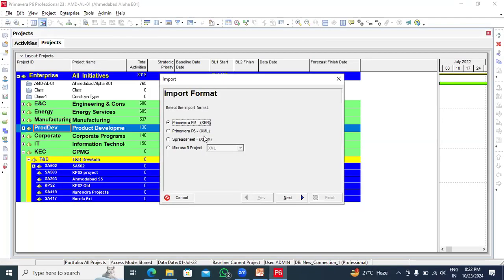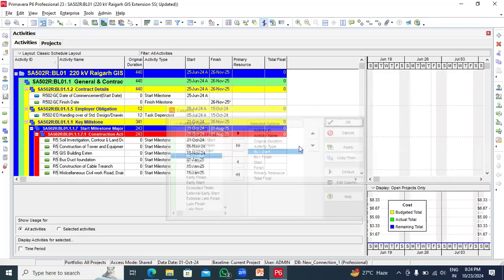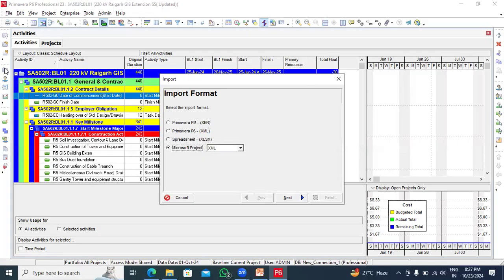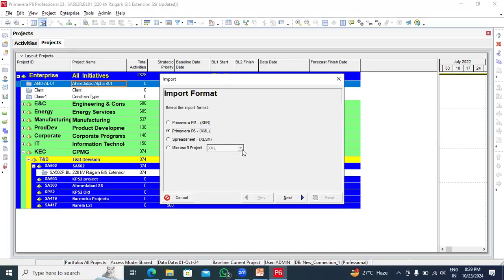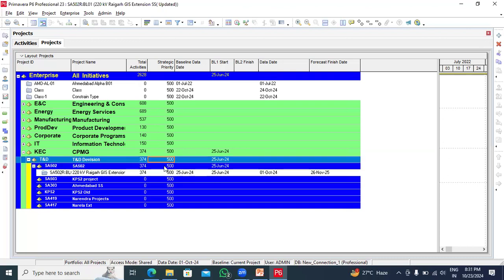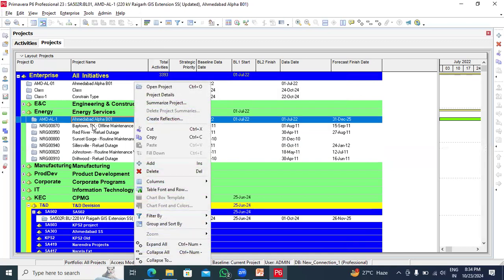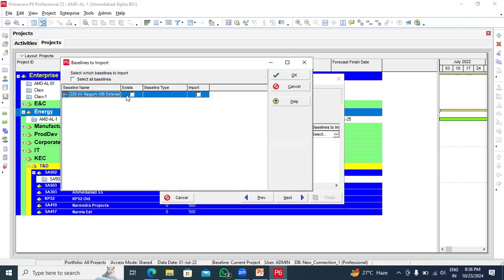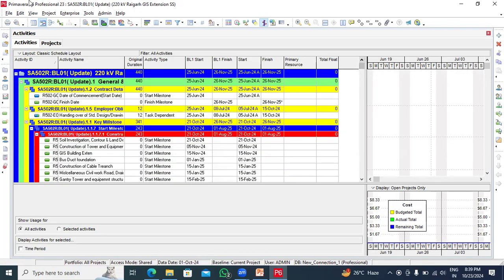Project Management tool using Primavera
Primaverap6
civil engineer
engineering

Top 8 Reasons you need Live Training to Master Primavera P6

1.     Your degree gets you a job but progress (position & monetary) in career comes only from new skills that you learn !
2.     Primavera was released in 1983 is having a lot of hidden details which can't be understood with the help of a simple video or book. You need you need live hand held training and custom answers !
3.     Primavera requires expertise to teach & use and mistakes in usage could lead to big losses for you and your company
4.     Primavera skill is very lucrative and can augment your salary by 25%, for the job seekers it can help land you a job.
5.     On Gulf Job Portal NaukriGulf dot com there are 2800+ job openings anytime for Primavera skilled professionals.
6.     Primavera can help simplify your advancement to a Planning Project Manager's role from just an ordinary engineer.
7.     Primavera has to be learnt as per the Project Management life cycle processes in PMBOK for best control over projects.
8.     Your boss is responsible for HIS business and you are responsible for YOUR career !